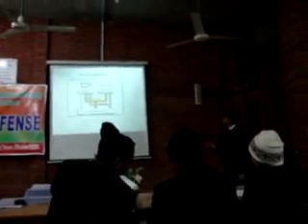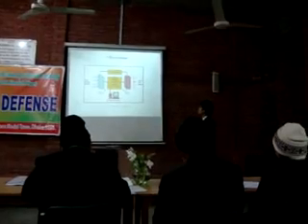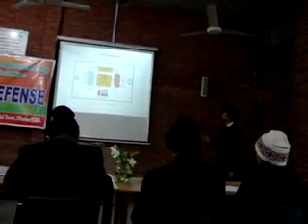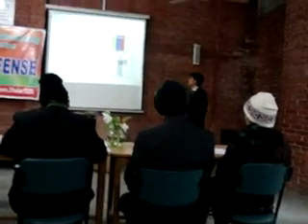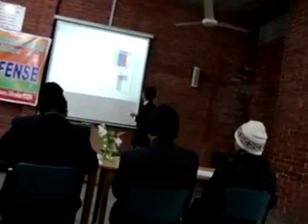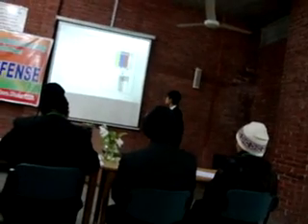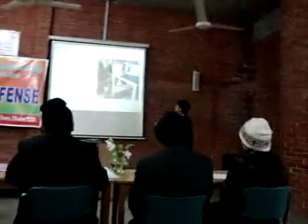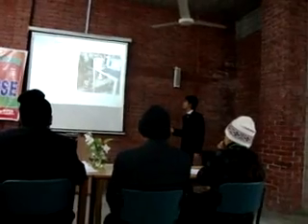IUBAT Practicum Defence final.wmv